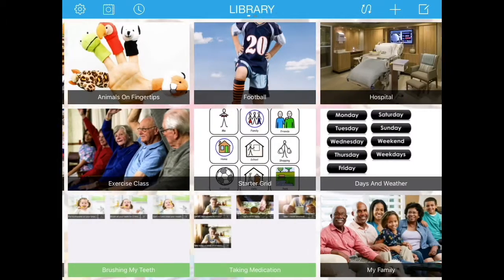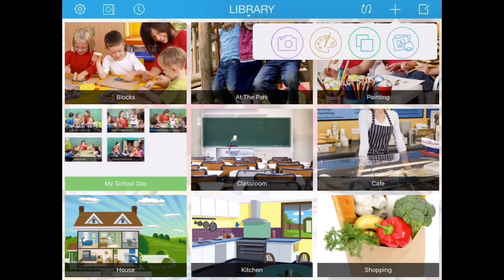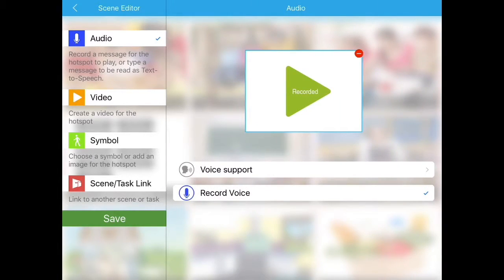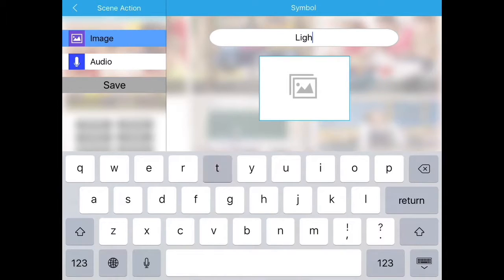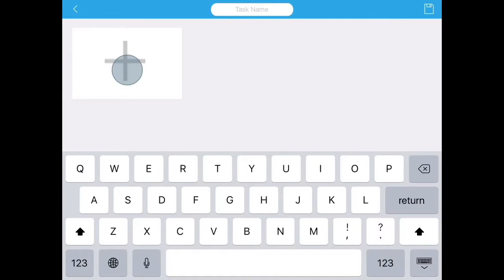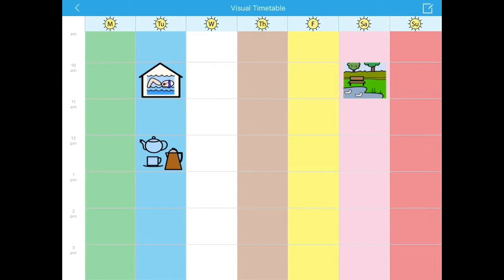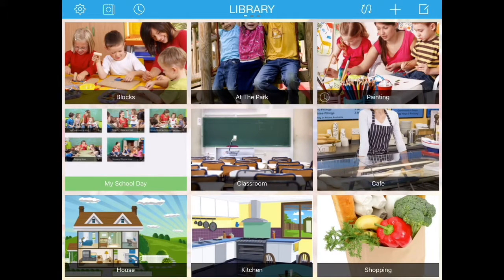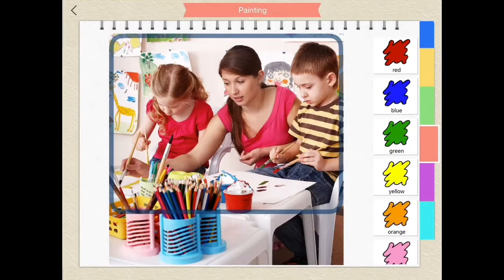Introduction to Scene & Heard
An overview of all of the features in Scene & Heard version 3. A guide to setting up a scene, task prompter page, visual timetable and communication book.

Screen recording from a webinar.